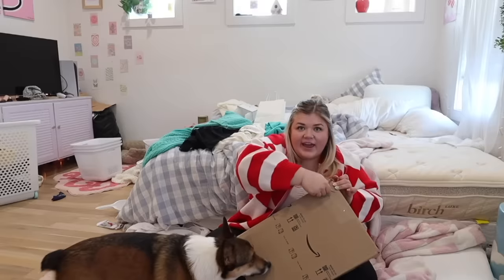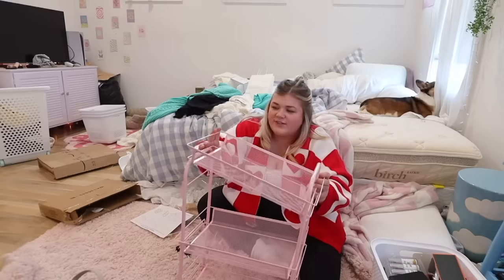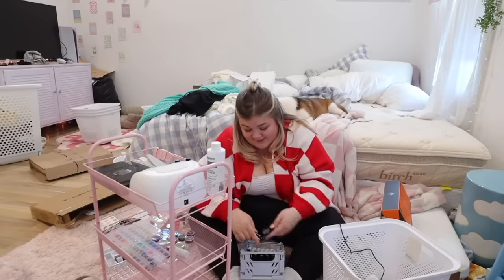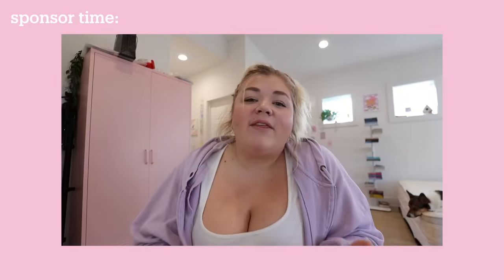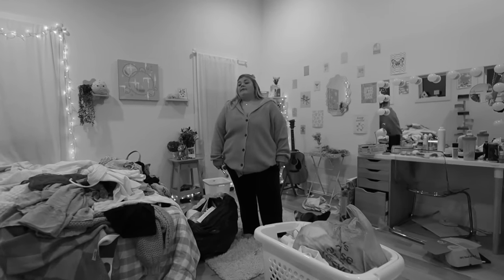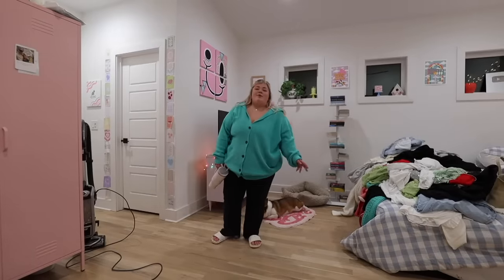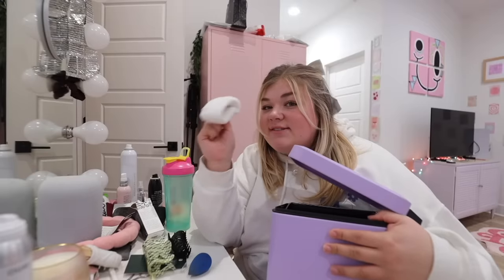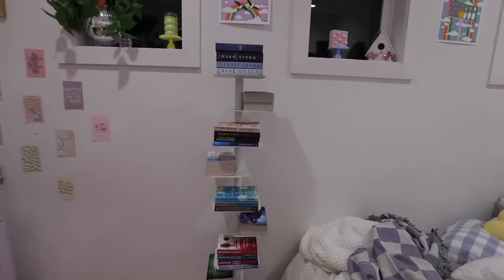cleaning my room at 2 am *shes a mess lol*